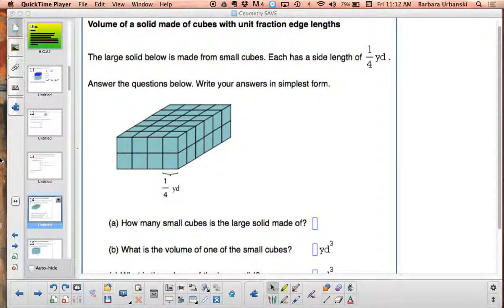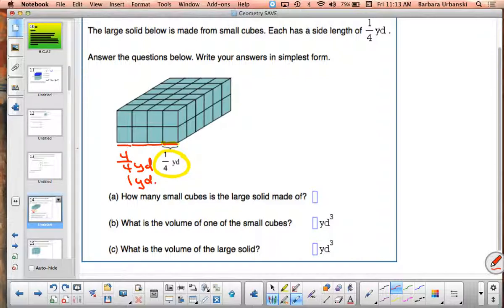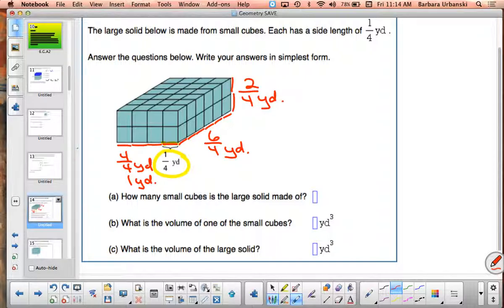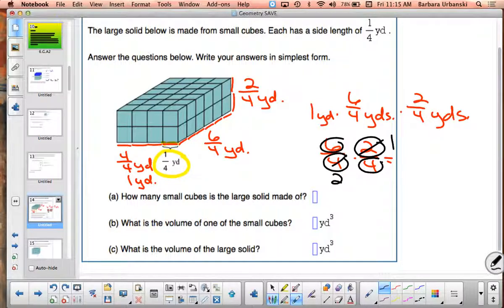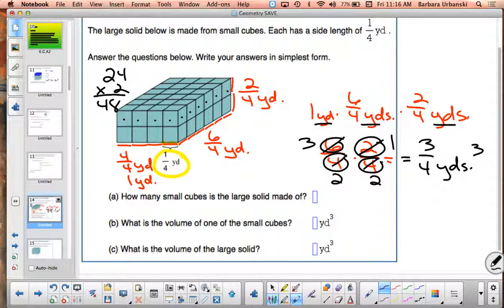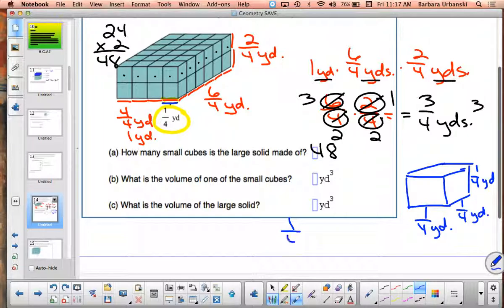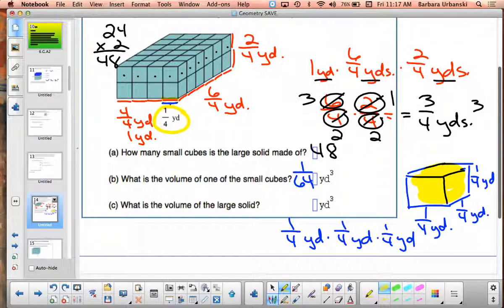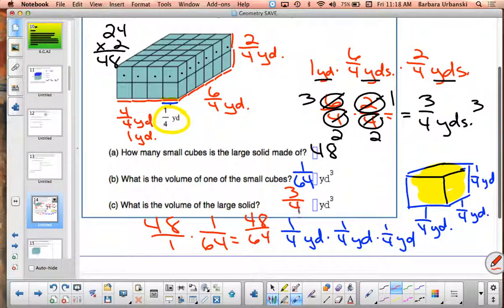Q-32 -- Volume of Rectangular Prism